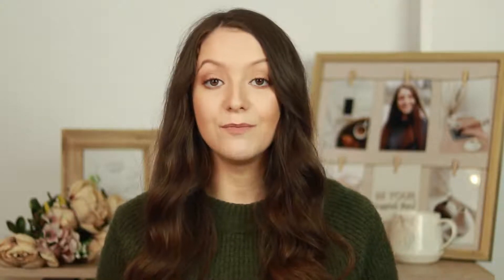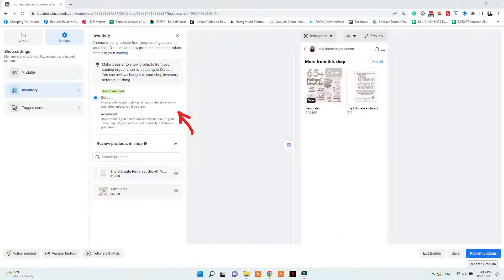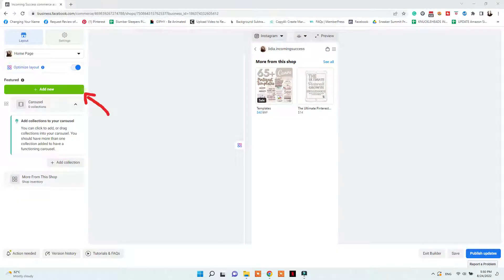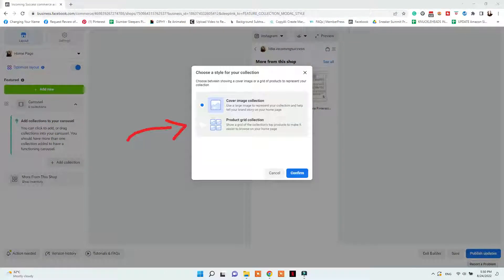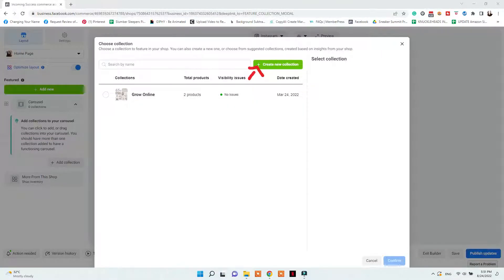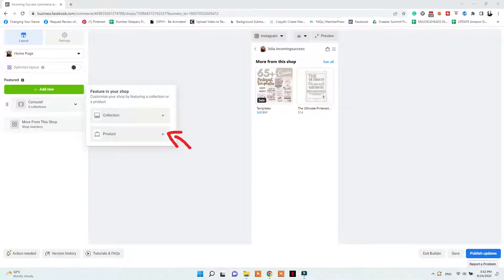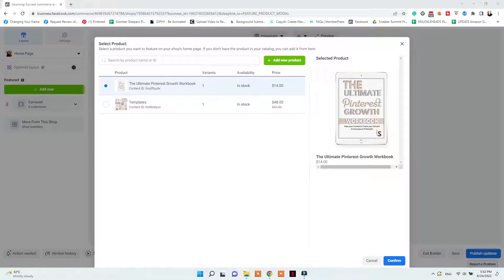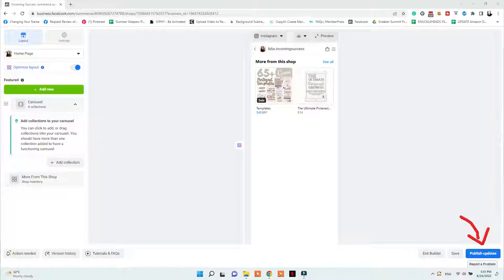How to Add Product Categories to your Instagram & Facebook Shop Step by Step (Shop Collections)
You've enabled your Instagram and Facebook Shop, got the View Shop button on your accounts & now you want to split your products into different categories? You can do that easily by creating Product Collections from Facebook Commerce. Let me show you how!

▽ GRAPHIC DESIGN ▽

▽ WRITING ▽

▽ YOUTUBE MARKETING ▽

▽ VIDEO MARKETING ▽

▽ PINTEREST MARKETING ▽

▽ EMAIL MARKETING ▽

▽ DIGITAL PRODUCTS ▽

▽ BLOGGING ▽

// TIMESTAMPS:
00:00 Intro
00:15 How to Enable Instagram Shopping
00:41 How to Create Shop Collections
02:22 Shop Optimization
03:26 Outro